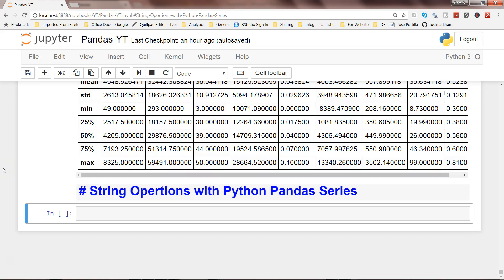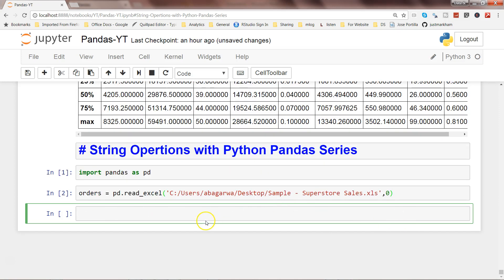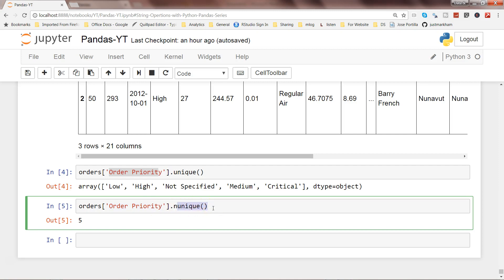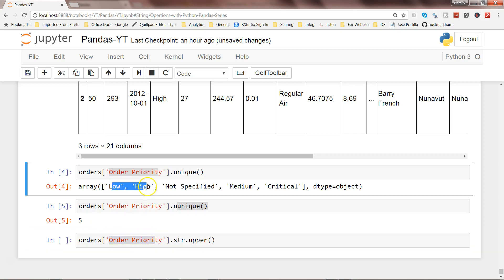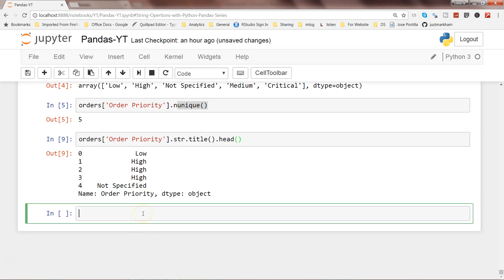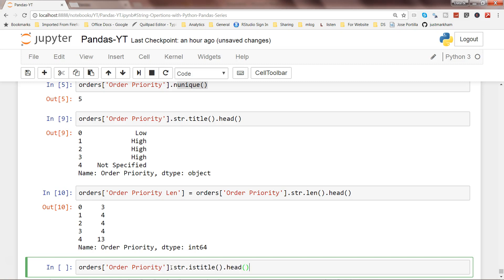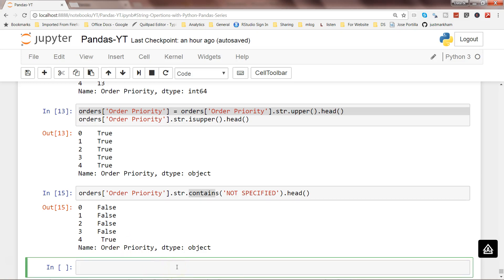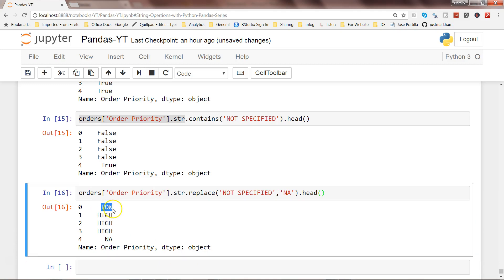How to process and manipulate Python Pandas DataFrame String Columns or Text Data Columns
In this python pandas basics tutorial to manipulate data frame string columns to find unique values or number of unique values and how to change the case of strings etc.